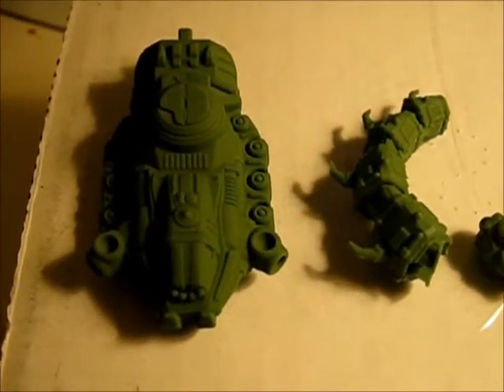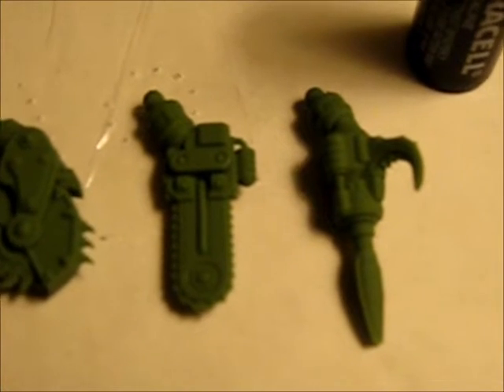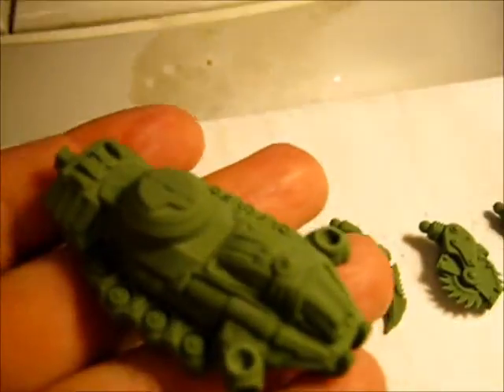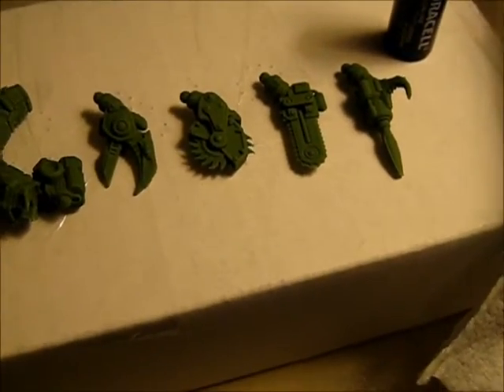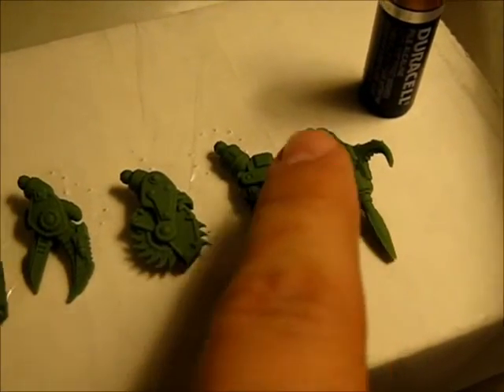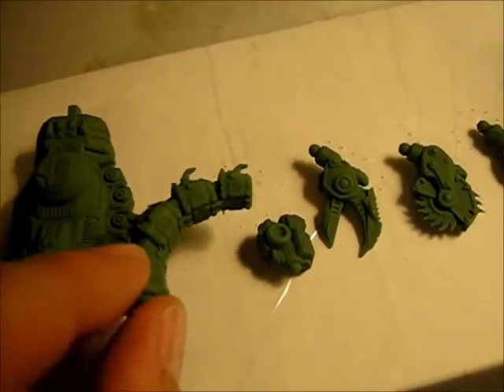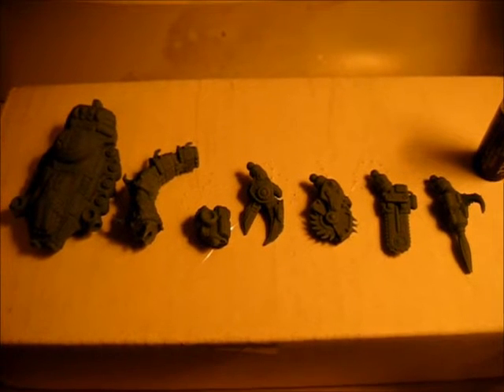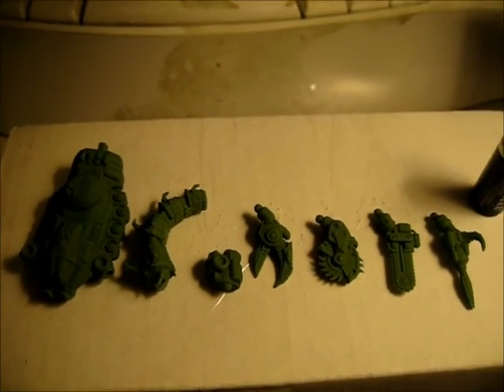Scorpion Mech Prototype Parts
3D printed parts for the upcoming Animech Kickstarter effort, being brought forth by Rebelminis.com

These parts were printed by Paul at VisionProto.com

Main hull, tail section, weapons mount, pincer claw, buzzsaw, chainsaw, and jackhammer.

All bits can be mounted on the forward hull like claws, or in the tail, like a stinger.

Legs have already been prototyped, and will be cross-compatible with the Spider Mech, another Animech unit that will be offered.

Best,
JBR